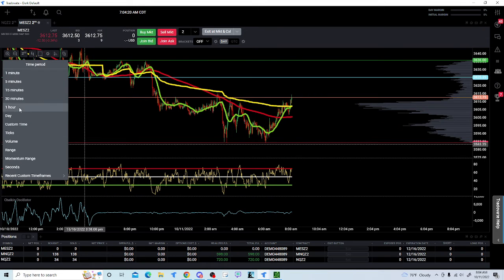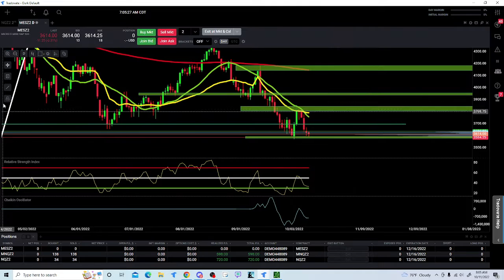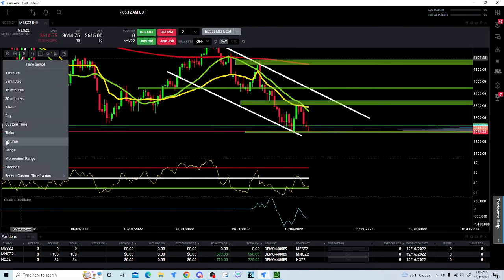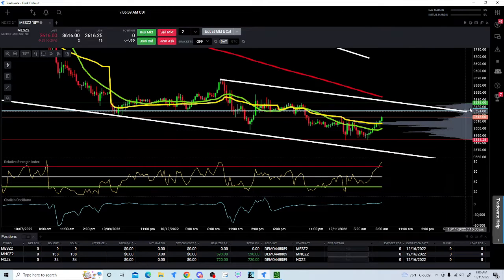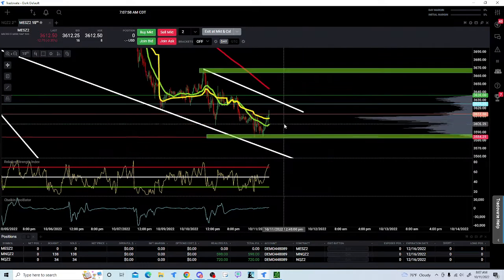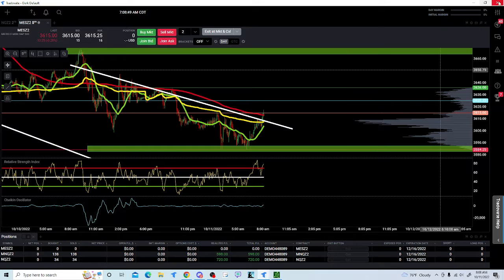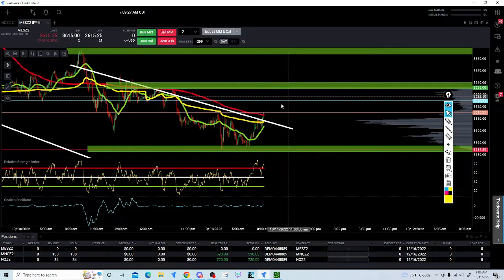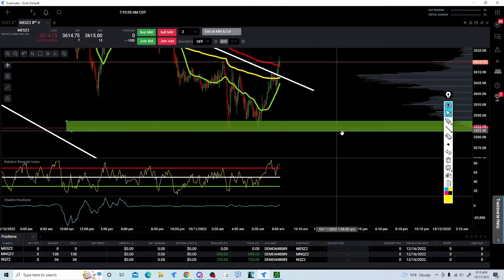premarket Game Plan